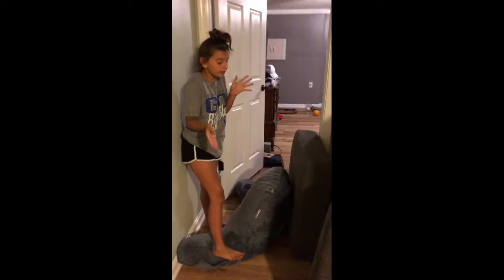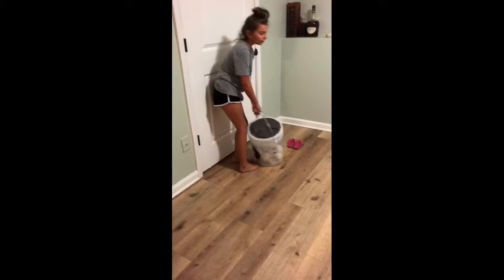Obstacle Course With Finn Allen